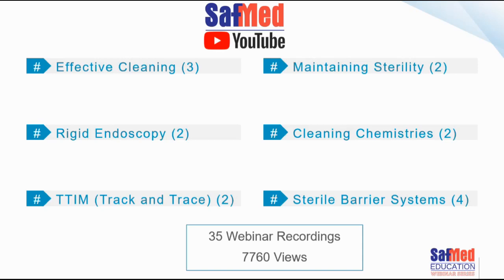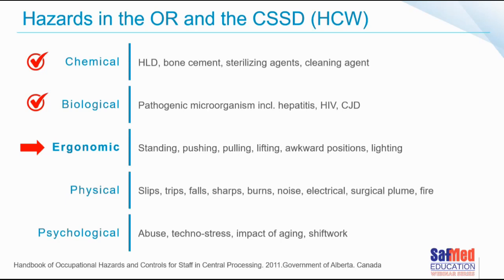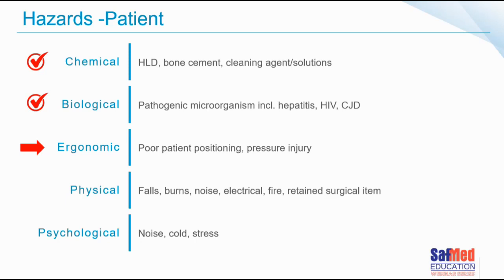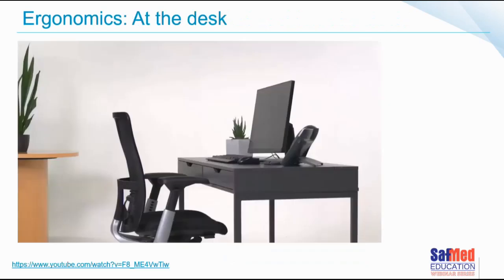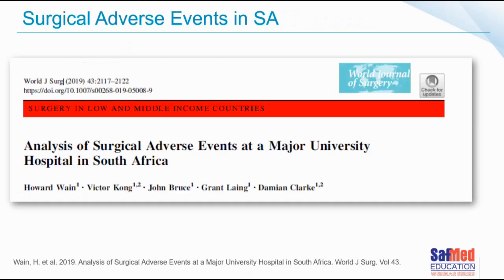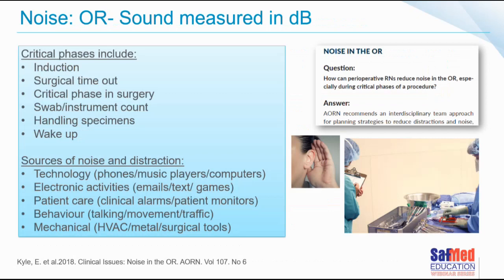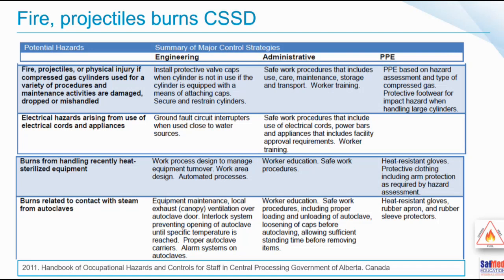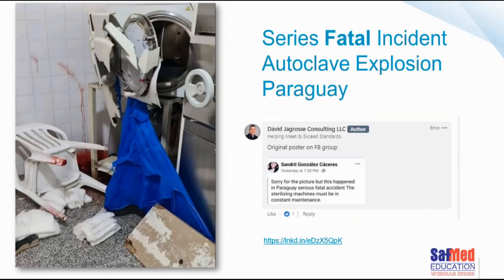SafMed Education Safety for All Webinar 2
In this Webinar series will discuss Safety for the Patient and Safety for the Healthcare Team in the Operating Room and the CSSD. Our Healthcare Teams are exposed to biological hazards, chemical hazards, and physical hazards. What can we do to manage these hazards and risks?